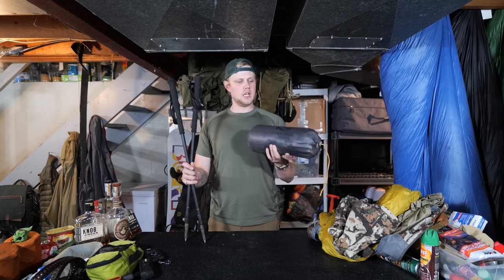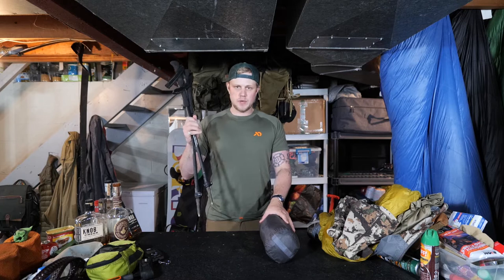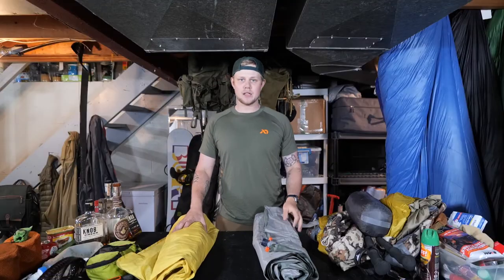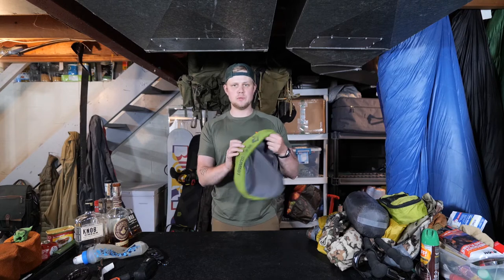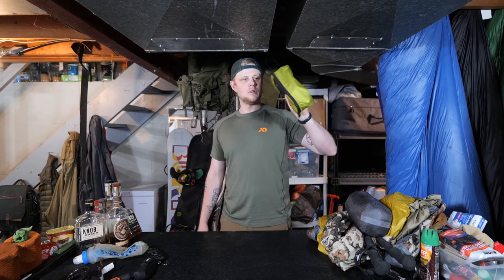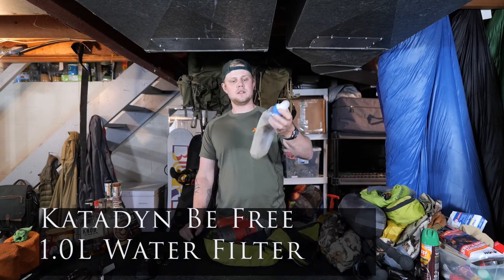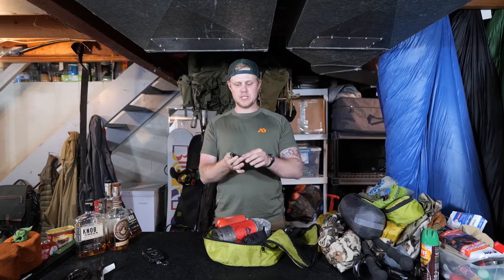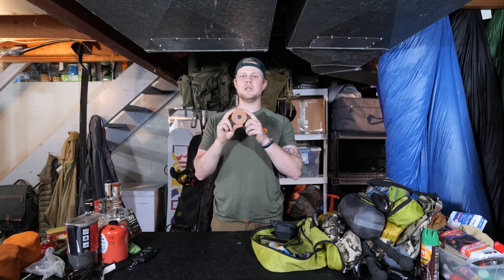Spring Bear - Bag Dump - Part 2 - Shelter, Sleep System, Optics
Sorry it's been so long since I did part 1, you know how summer goes. Theres yard work to be done and scouting to do but here's everything else that was in my pack for the spring bear hunt. Happy hunting

Trekking Poles

GPS Device

Water Filter

Battery Pack